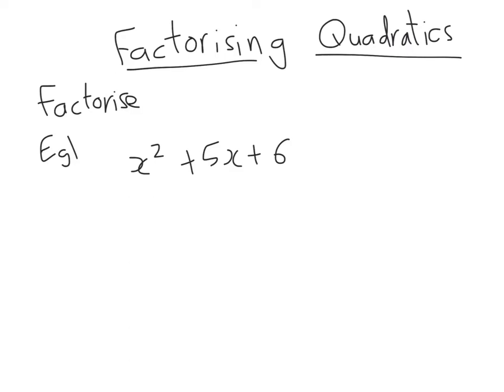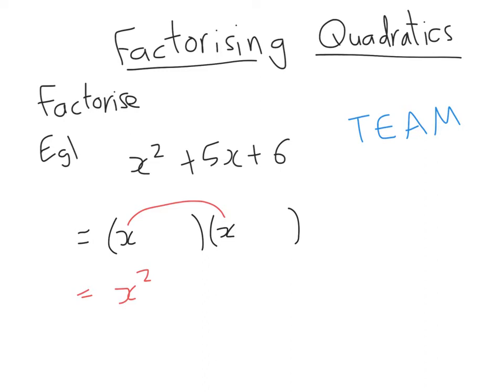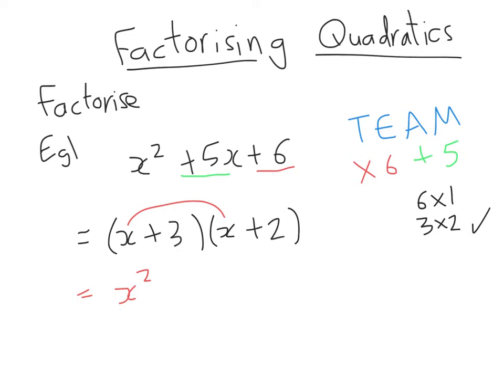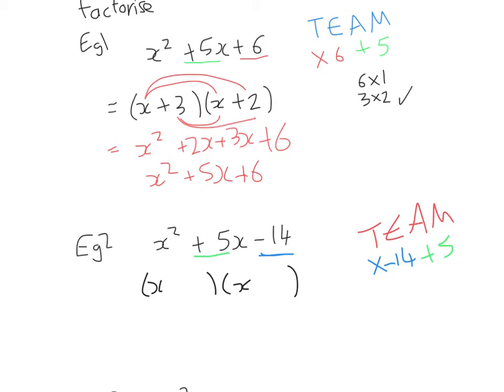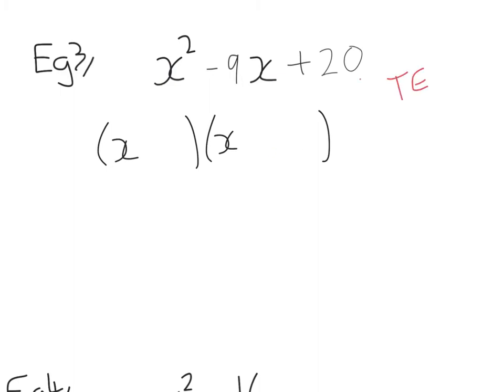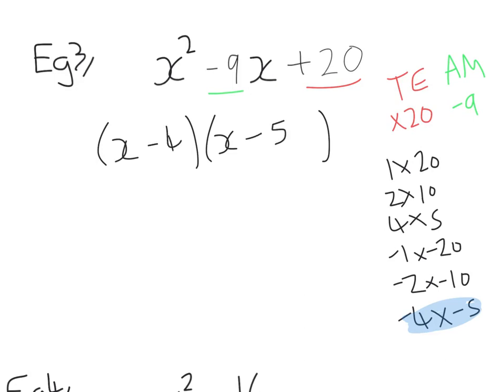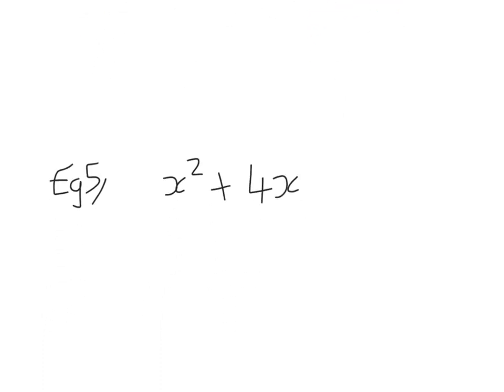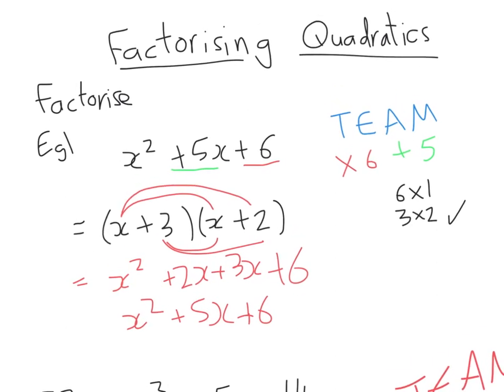Yr 10 Factorising summary